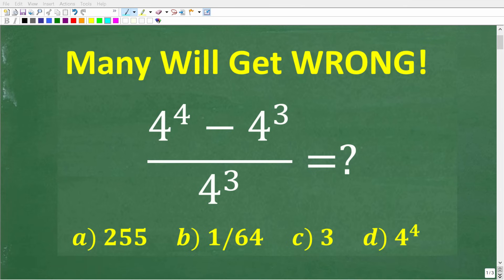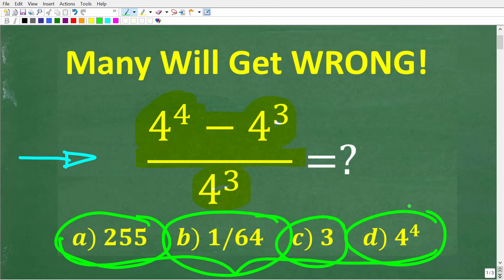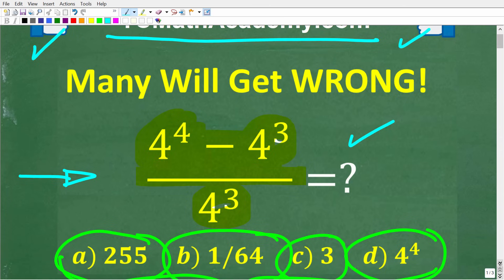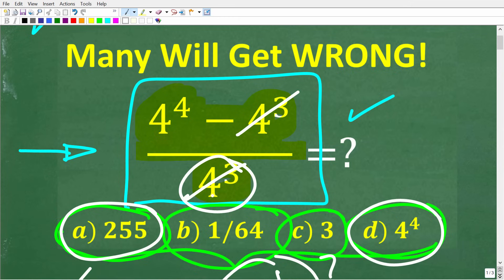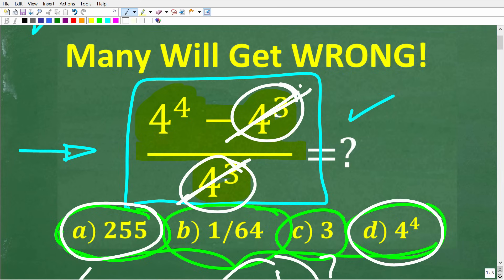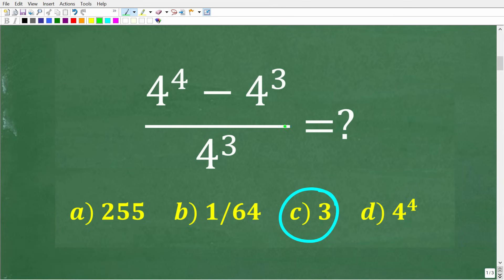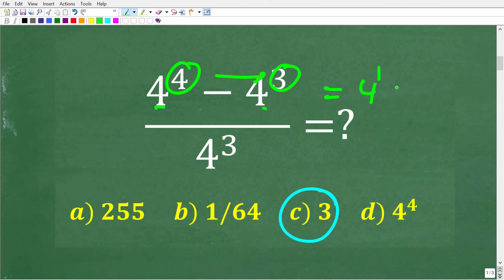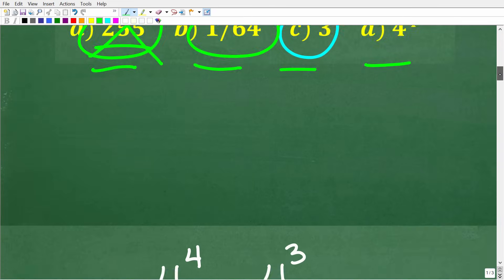(4 to the 4th ) – (4 to the 3rd ) over 4 cubed =? MANY will get WRONG! (No Calculator)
Powers and exponents problem with numbers and fraction - how to solve with no calculator.

• HOMESCHOOL MATH
• COLLEGE MATH